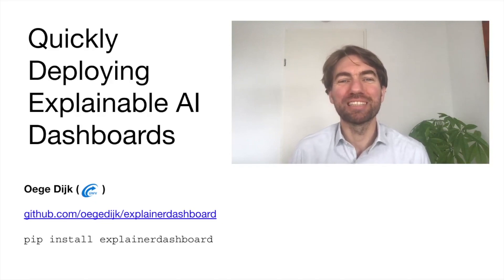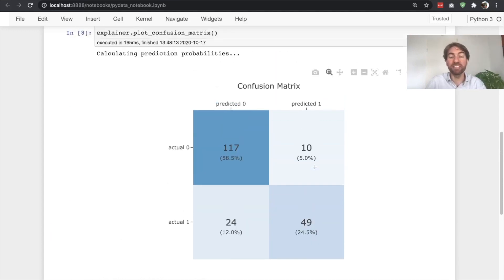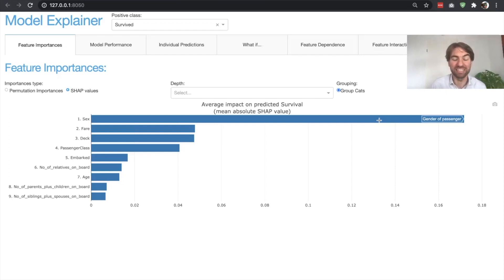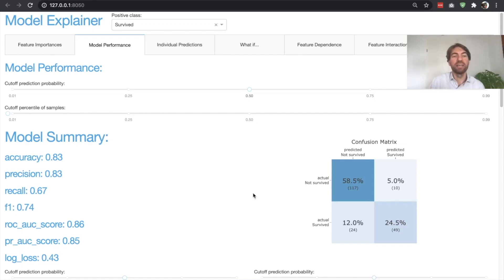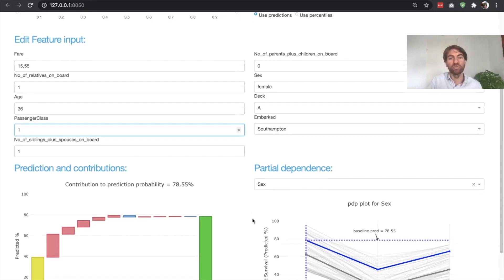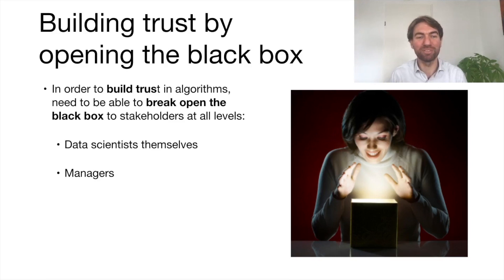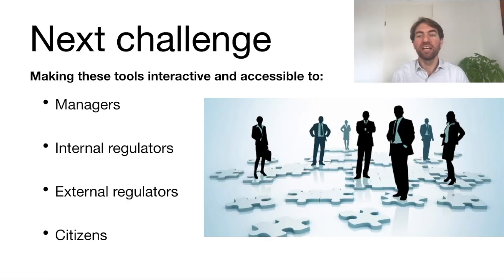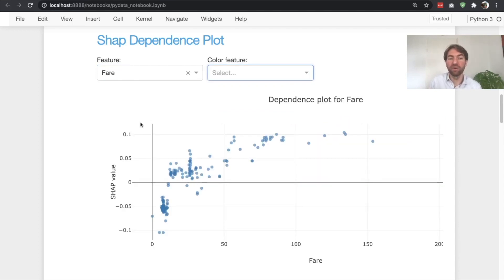Oege Dijk - Quickly Deploying Explainable Al dashboards | PyData GLobal 2020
Talk
Explainable AI means more than just calculating SHAP values from your model, it means making the workings of your machine learning model transparant and investigable for non-data scientist stakeholders, customers and regulators. The explainerdashboard package makes this easy to do from Jupyter in just a few lines of code.

Speaker
Formerly a scientist working with data (behavioural and experimental economics), now working as a data scientist at UWV, the dutch national welfare agency.

00:10 Help us add time stamps or captions to this video! See the description for details.